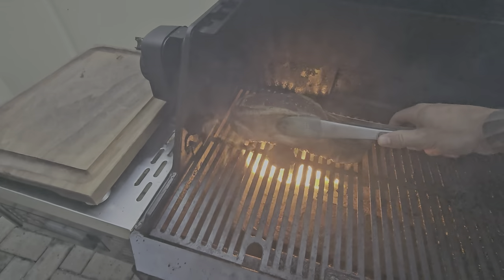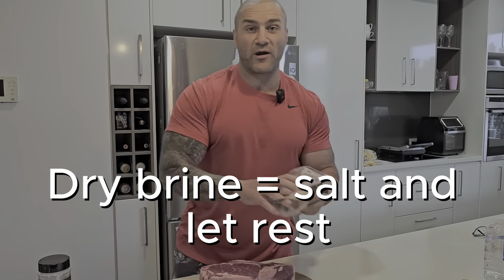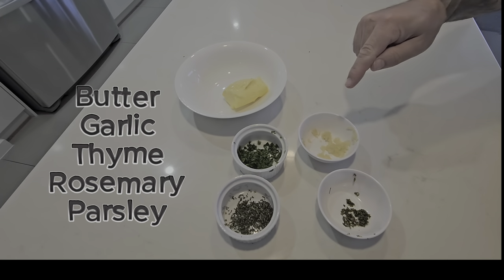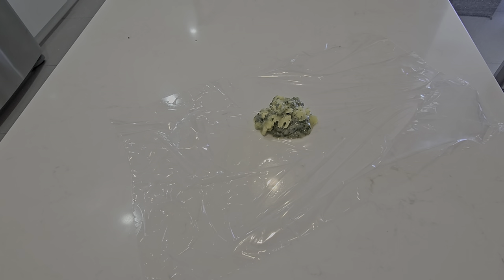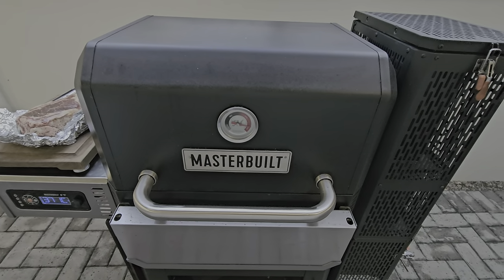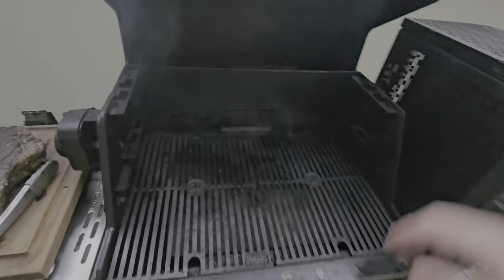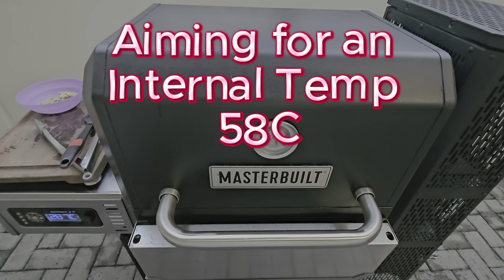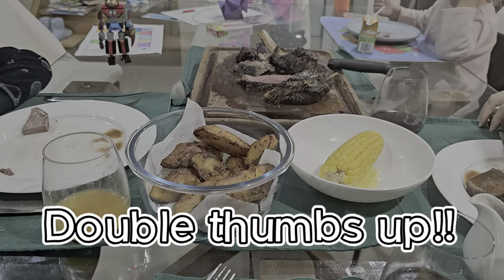How to cook the perfect tomahawk steak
🔥 Learn How to Grill the Perfect Tomahawk Steak!

In this video, I'm sharing my step-by-step guide to grilling a mouthwatering tomahawk steak that's juicy, tender, and packed with flavor.
We'll cover everything from prepping the steak with salt, olive oil and fresh cracked pepper, searing it over high heat to get that perfect crust, and finishing it off on indirect heat until it reaches the ideal internal temperature of 58°C (medium-rare).
To elevate the flavors even more, we'll make an easy and delicious garlic herb compound butter that melts over the steak for an extra burst of goodness.

00:00 Introduction
01:44 Dry brine
03:08 Compound butter
06:04 Final seasoning
07:33 BBQ time - searing the meat
09:25 Butter basting
10:29 The carve up
11:34 Taste Test
12:18 My Wife Marika has a taste test
12:44 Happy family

What You'll Learn:
Essential Tips for Preparing Your Tomahawk Steak
Searing Techniques to Achieve a Perfect Crust
How to Use Direct and Indirect Heat on the Grill
Making a Simple Garlic Herb Butter at Home
The Importance of Letting Your Steak Rest
Carving and Serving Tips for Maximum Flavor

Ingredients You'll Need:
Tomahawk Steak
Butter
Fresh Garlic
Fresh Thyme
Fresh Rosemary
Fresh Parsley

Looking for a Digital Fitness Coach to help you with your training plans, nutrition and check ins with feedback?